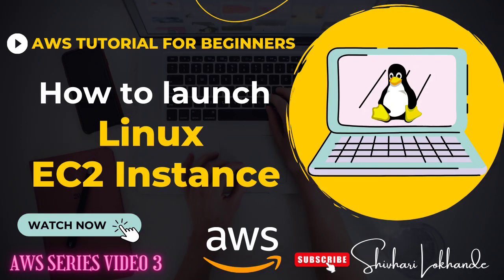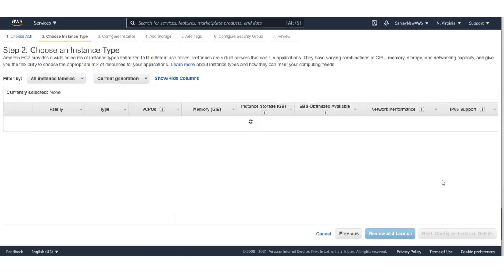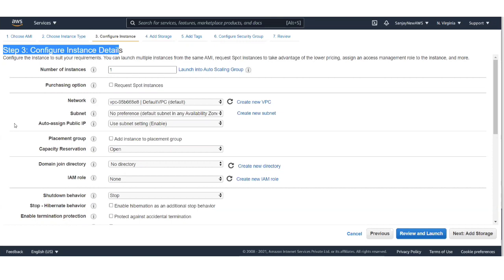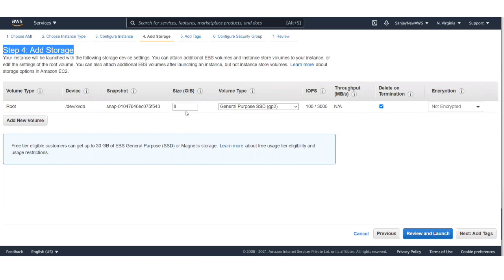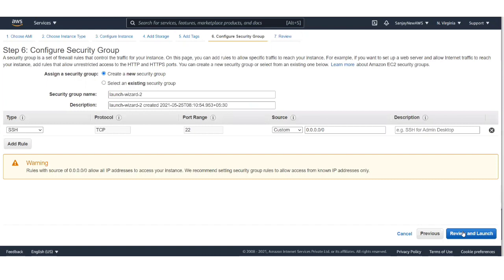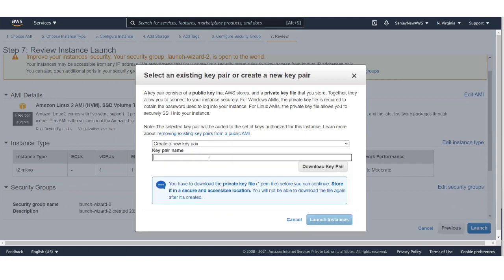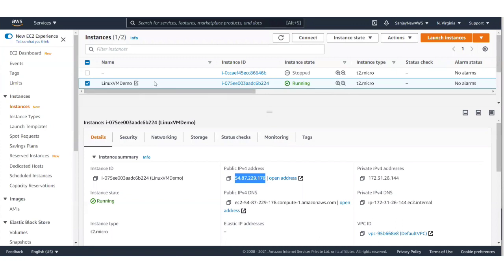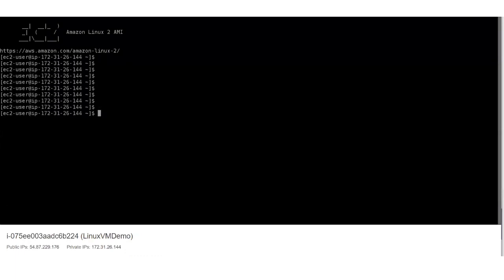How to launch virtual machine | how to create virtual machine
How to launch EC2 Instance? | Launch Linux EC2 Instance | how to launch virtual machine |

ec2 tutorial for beginners
ec2 instance creation steps
how to set up ec2 instance
what is ec2 instance
ec2 tutorial
amazon web services
aws simplilearn
simplilearn
aws s3, aws services, aws solution architect,
aws training, aws training for beginners,
aws how to get a job, job, scholarship,
latest jobs, jobs, latest jobs notification,
latest job notifications ,Work from home,
Work from home jobs, Part time jobs,
Part time work, jobs, Jobs for freshers,
Jobs for graduates, Latest jobs 2021,
cloud computing, SEO, Jenkins, Big Data,
deep learning, Salesforce, Technology,
Azure, AWS, data analytics, DevOps